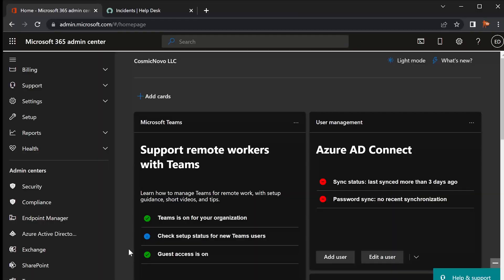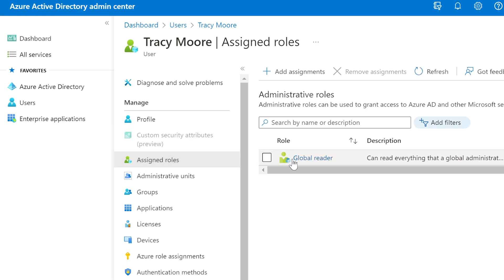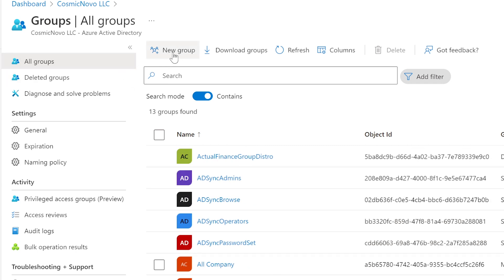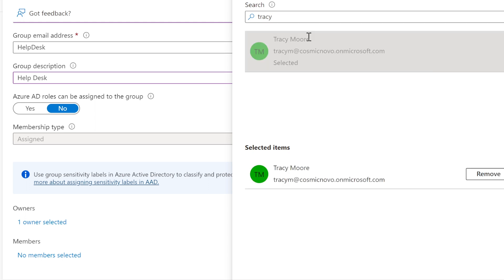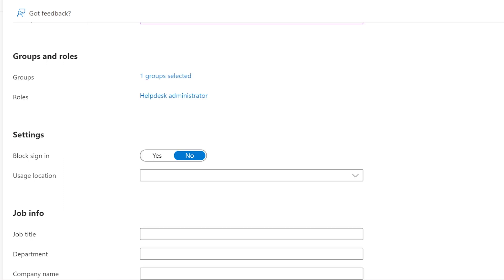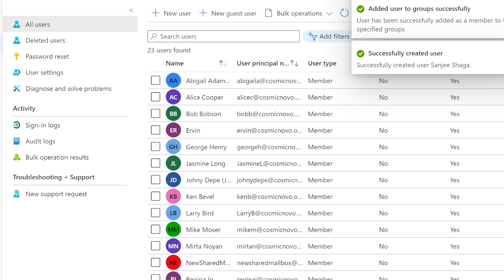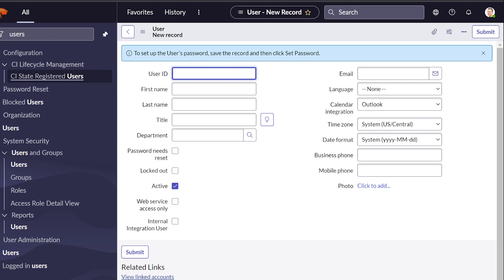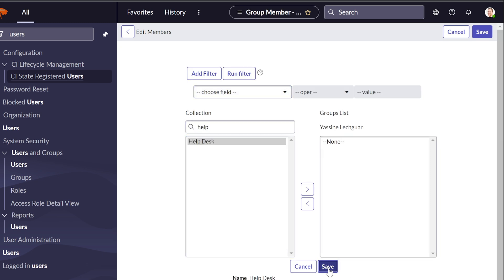Office 365 Administrator Azure Active Directory, Creating a Help Desk Team-ServiceNow Configuration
By Joining you get early access to new videos.